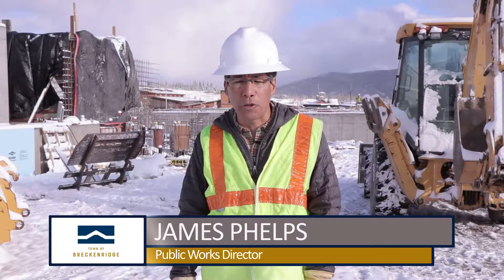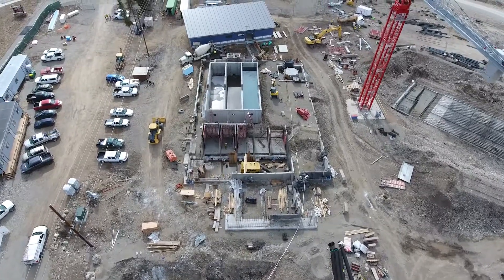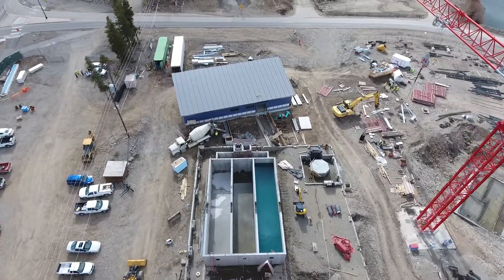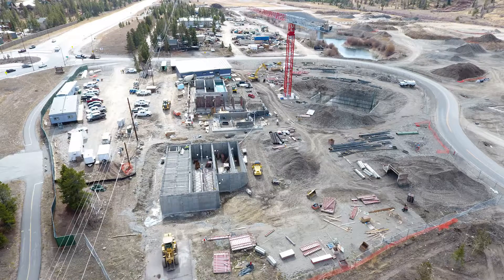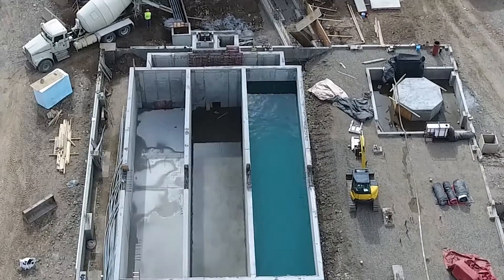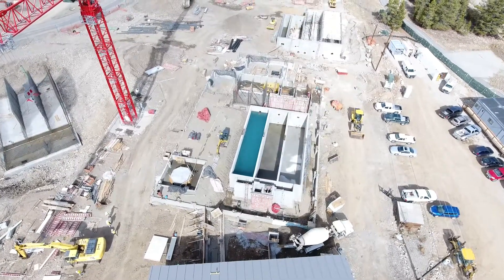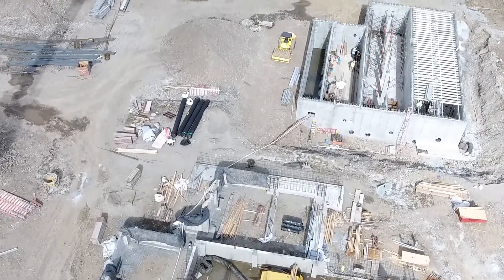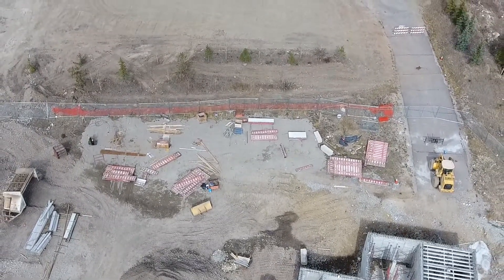New Water Plant Construction, Breckenridge Colorado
James Phelps, Public Works Director for the Town of Breckenridge talks about the new water plant.